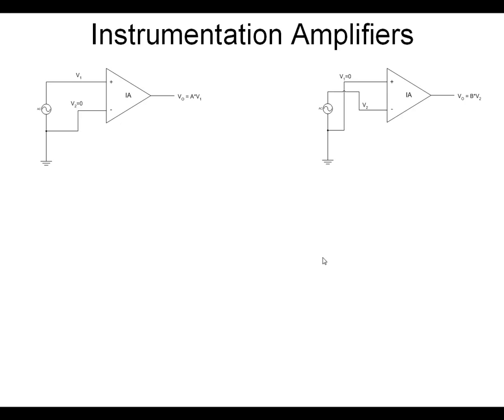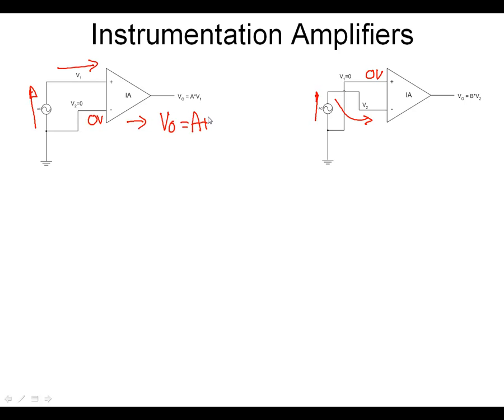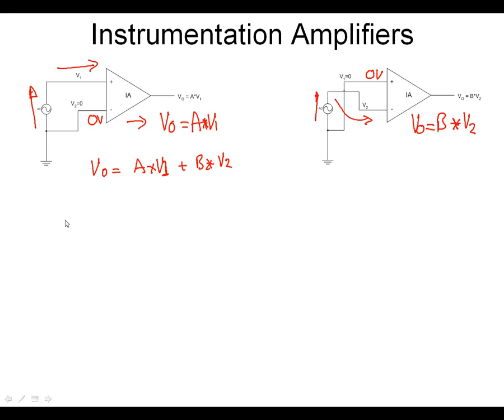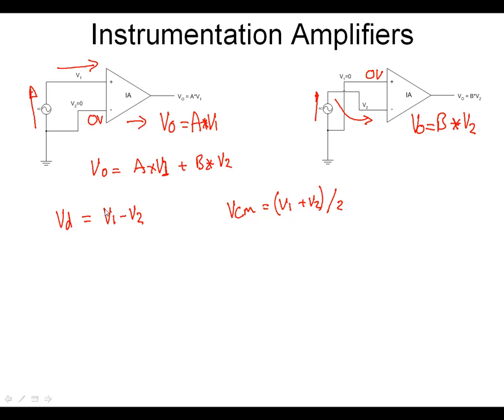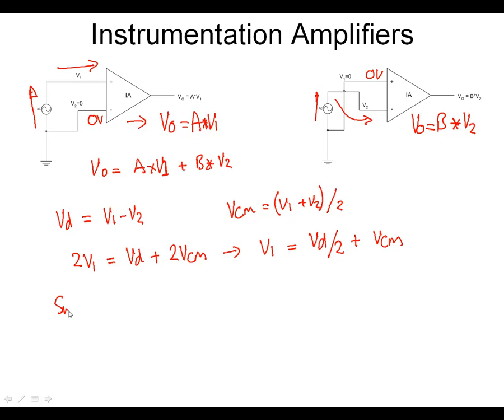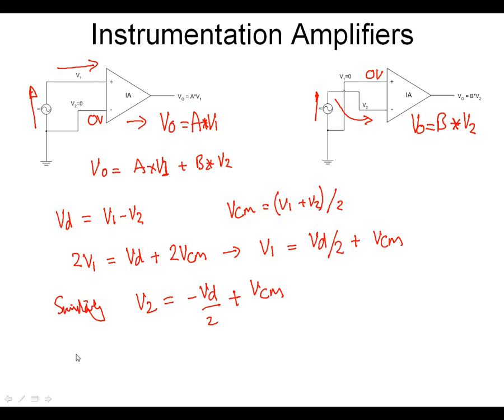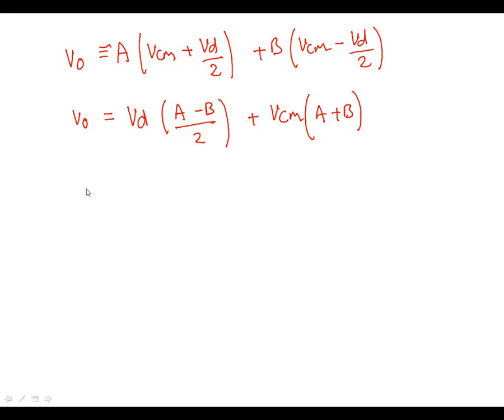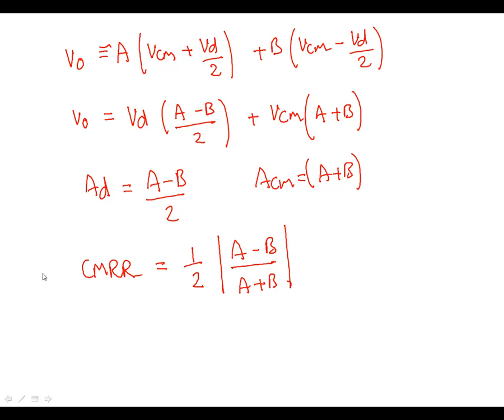InstAmp2 ABcmrr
Deriving the gain terms A and B for use in Common Mode Rejection Ratio calculations